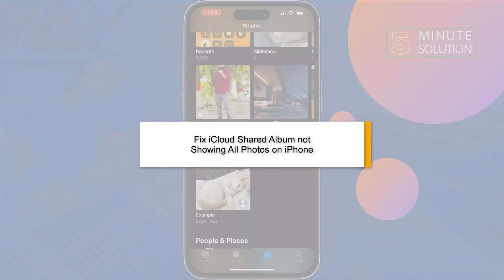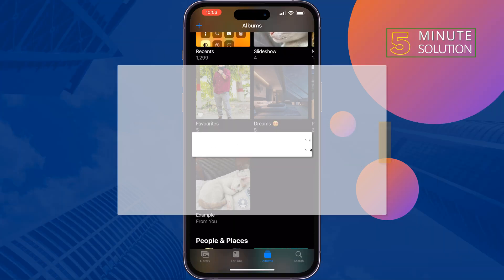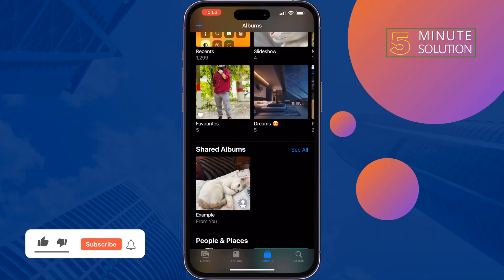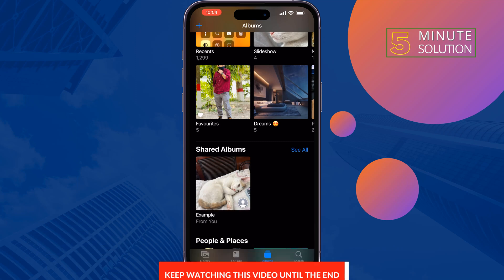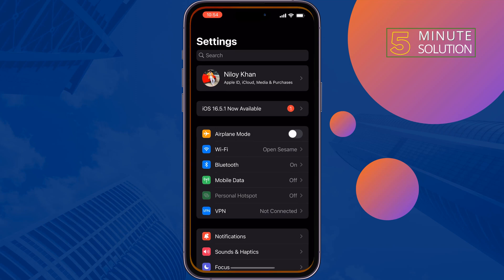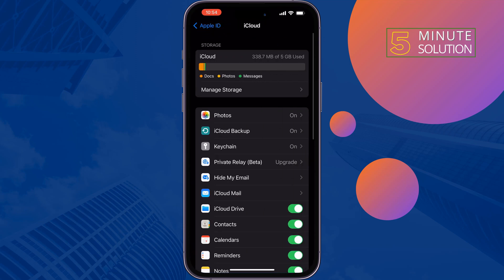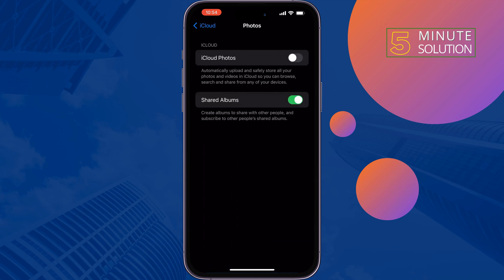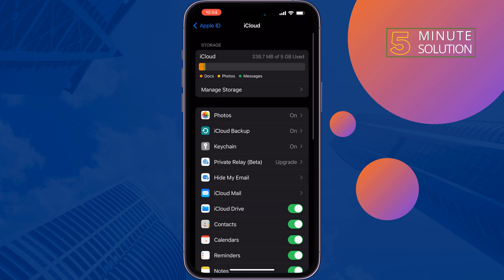Fix iCloud Shared Album not Showing All Photos on iPhone 2024 | 100% Solution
iCloud provides a Shared Album to share photos and pictures? But what if Shared Album not showing up or not working on iPhone? Well, look up this tutorial and find your answers.

0:00 Fix iCloud shared album not showing
0:18 Check iCloud setting iPhone
0:42 Refresh iPhone shared album
0:59 Check internet connection
1:19 Check iCloud storage
1:40 Outro